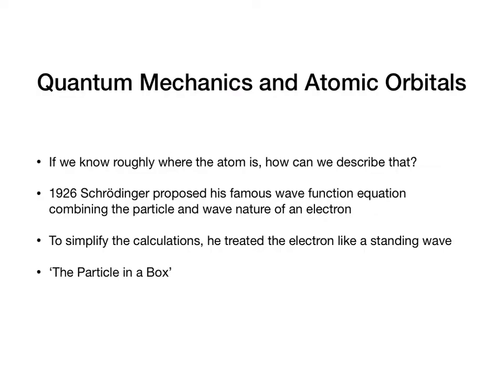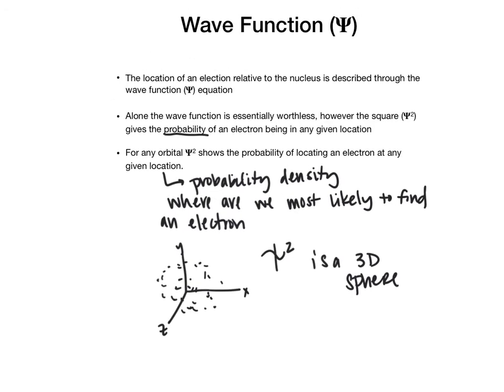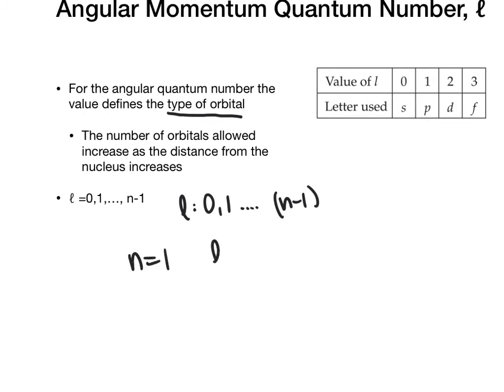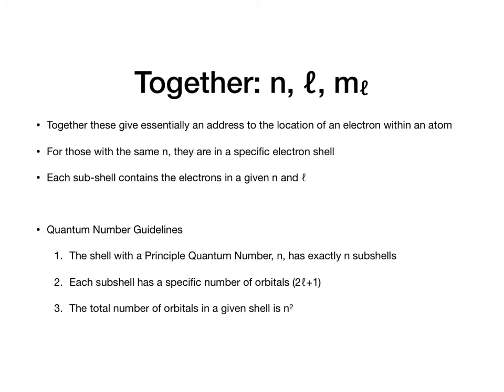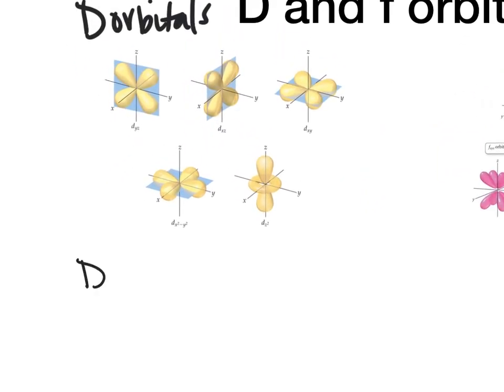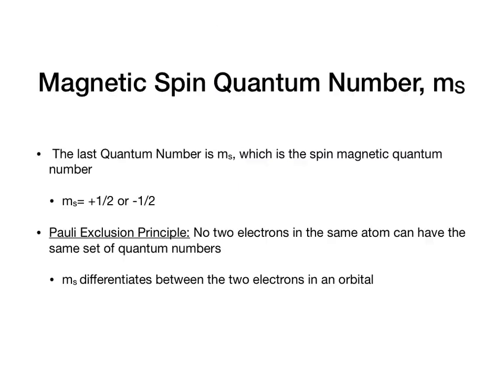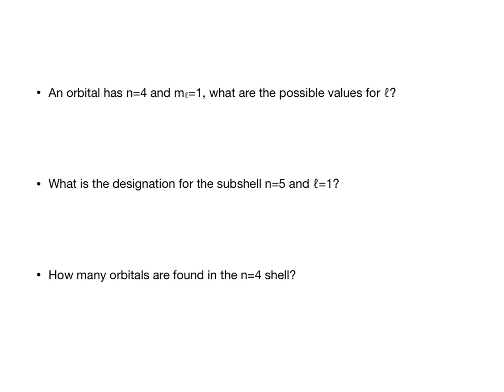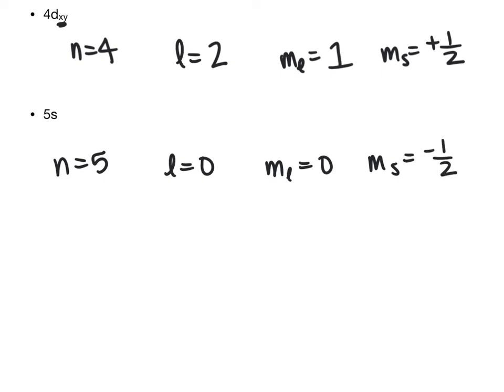6 3 Quantum Numbers